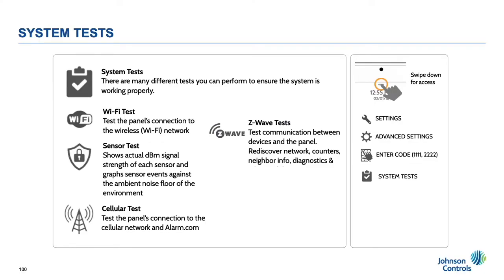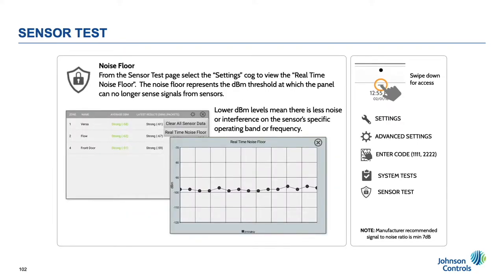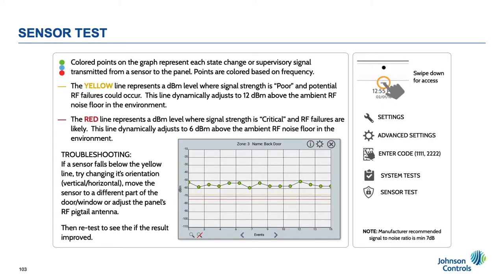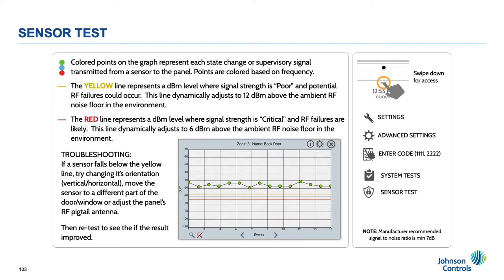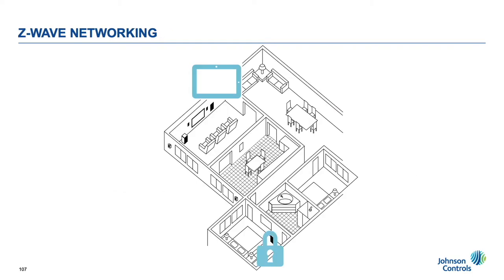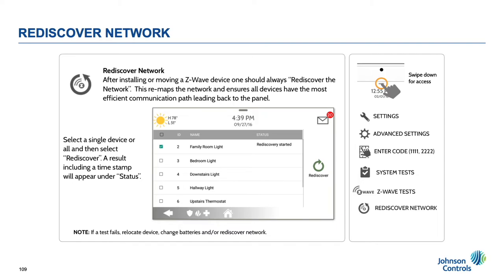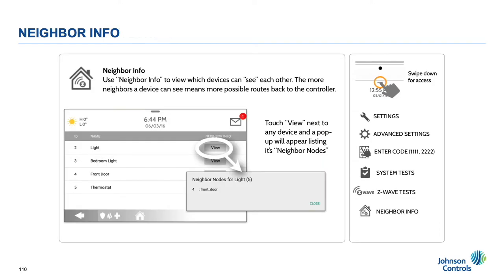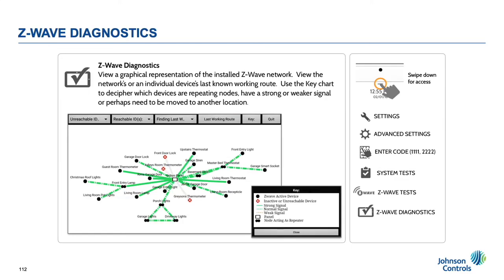7 - Testing and Tools (IQ Hub)